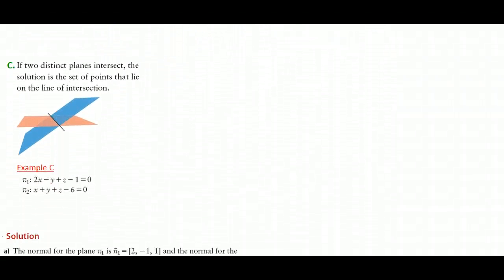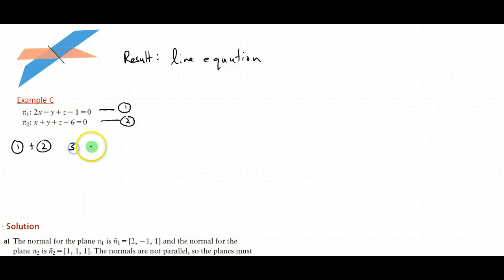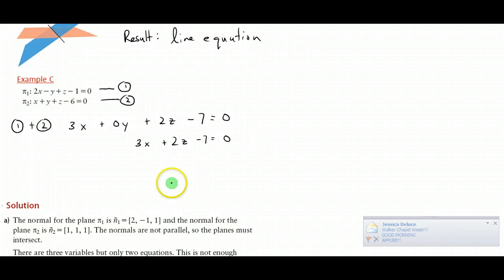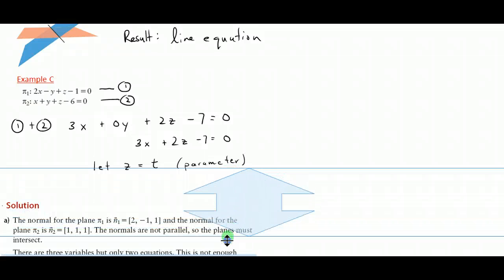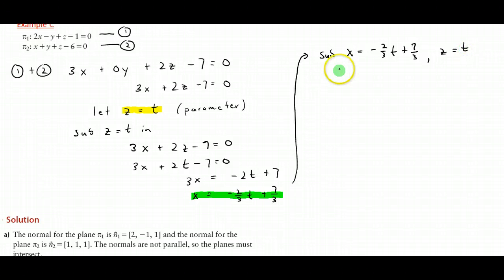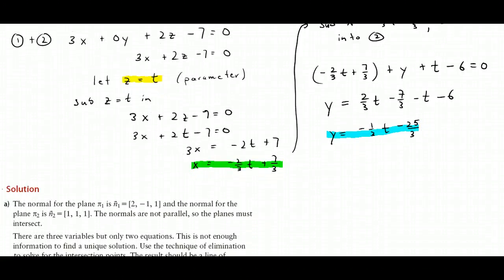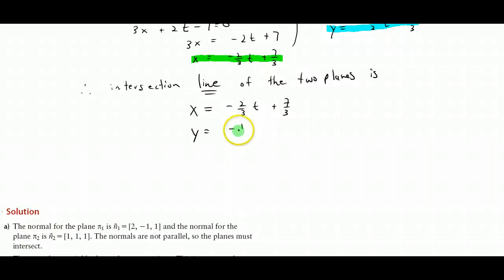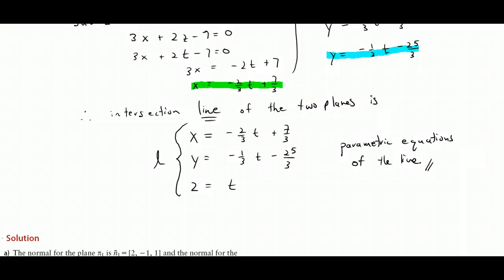Intersection of Two Planes Part 3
Intersection of two planes using elimination.